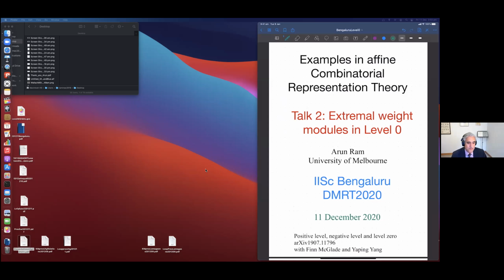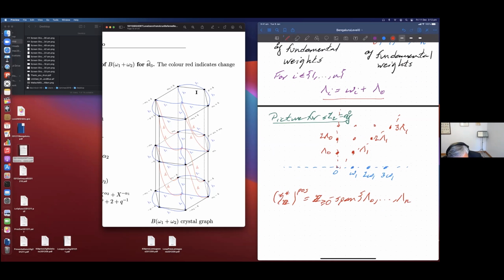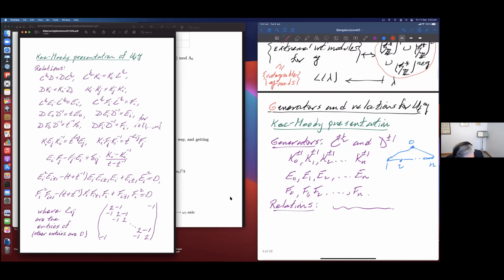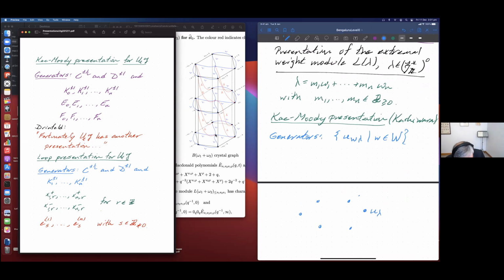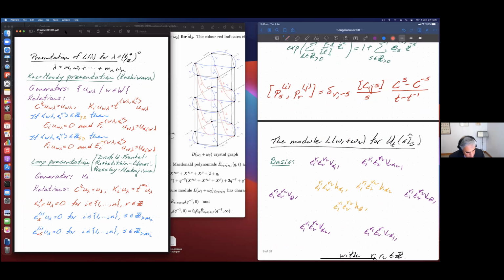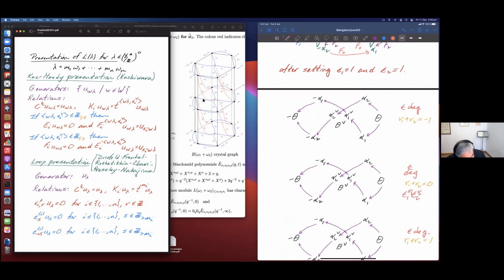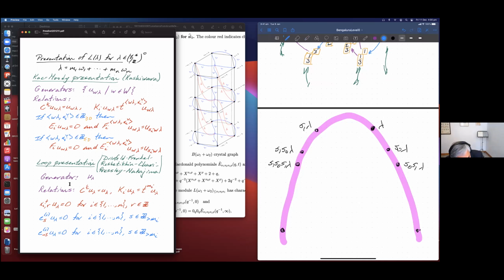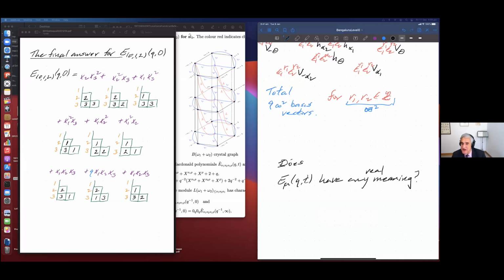Examples of skew shape level zero modules-Arun Ram, University of Melbourne, Australia